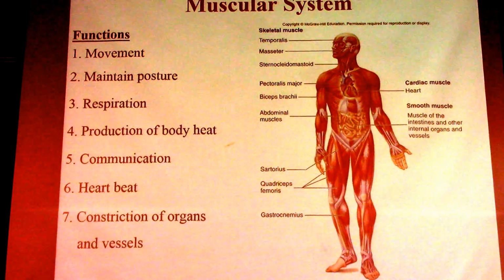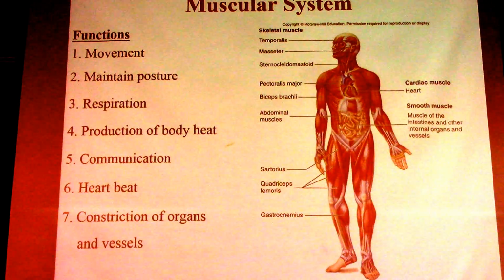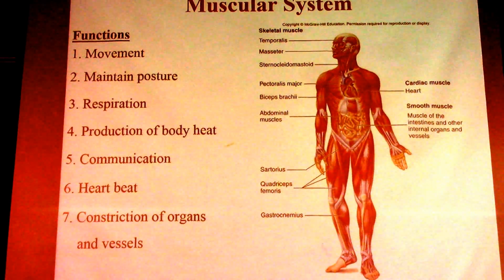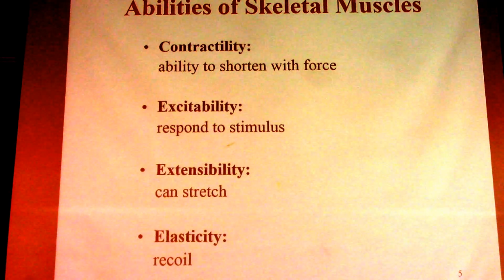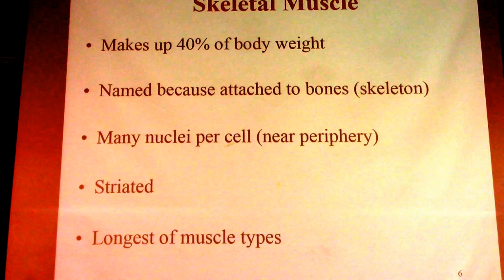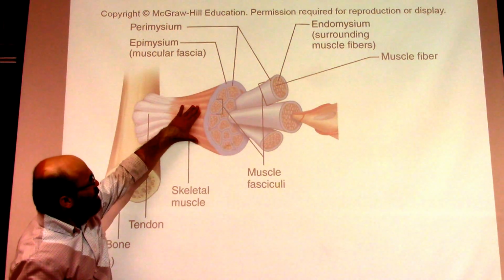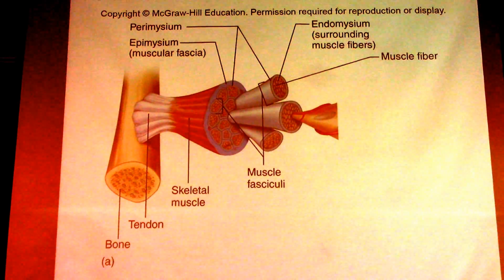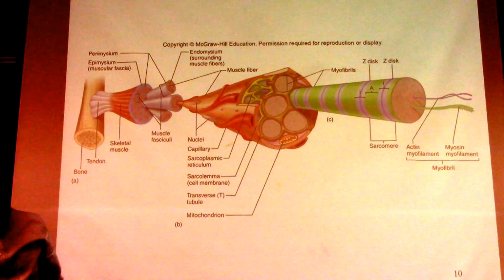BIO 163 ch 7 feb18 2017SP Part 1